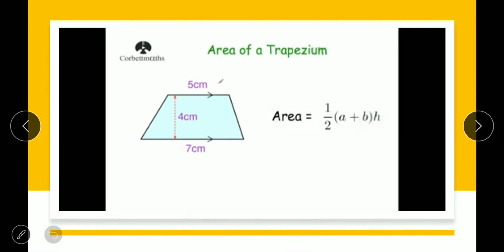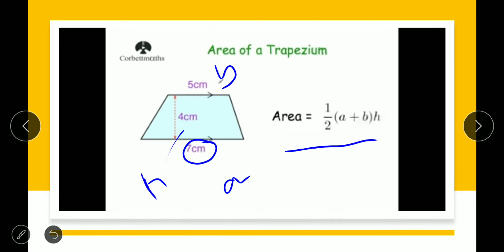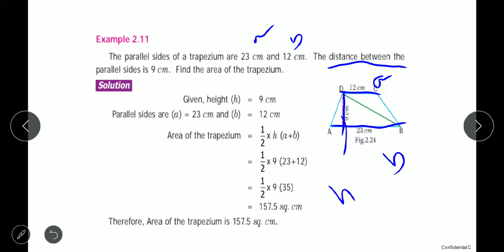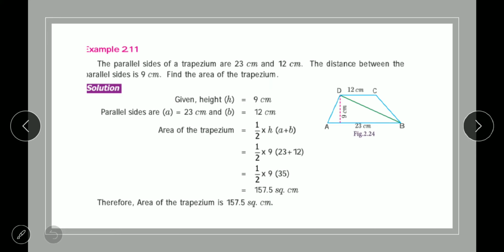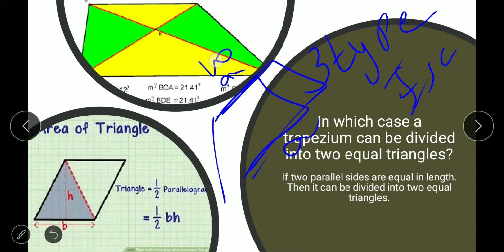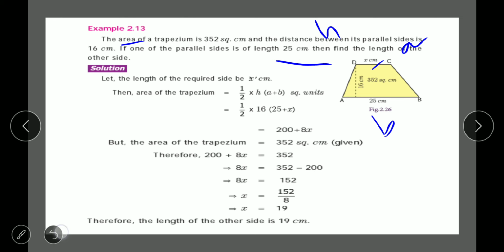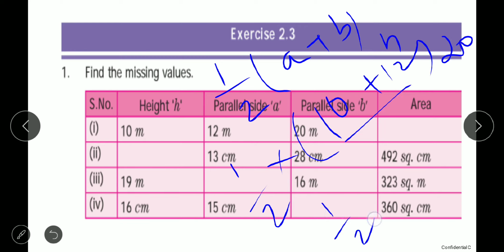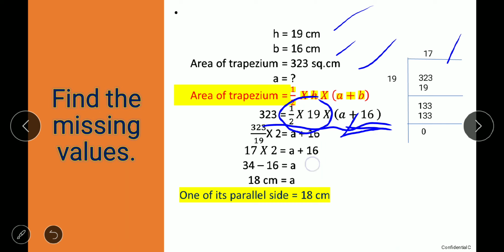trapezium solved question